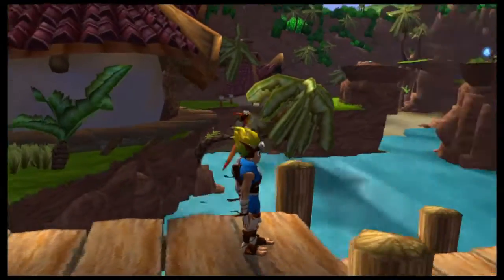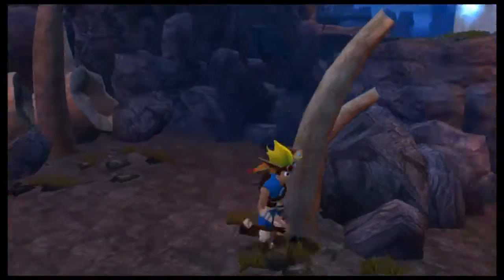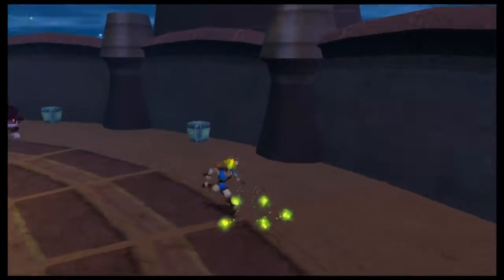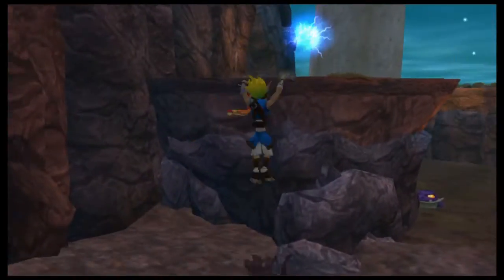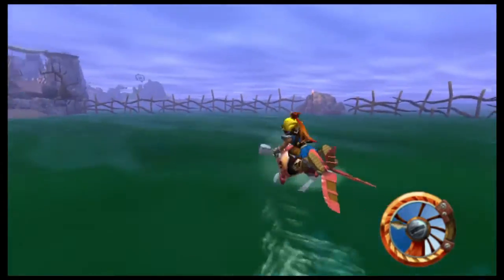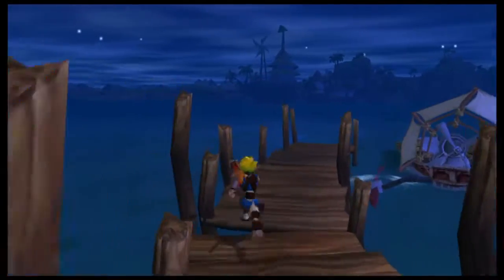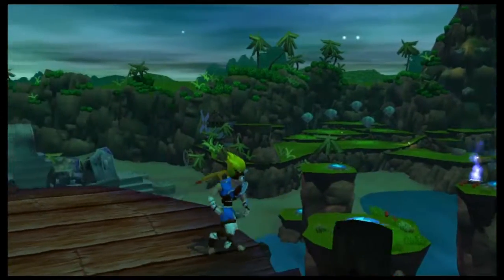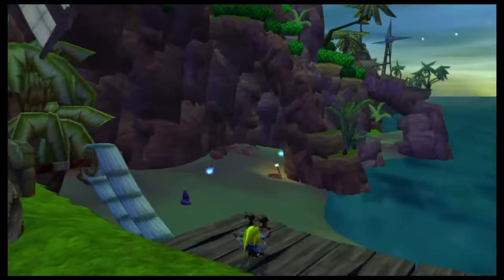Jak and Daxter: The Precursor Legacy pt 3: Misty Island and Dying alot.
Part 3 of Jak and Daxter, we are going back to Misty Island and the most annoying place to be. I hope you guys enjoy, don’t forget to leave a comment if you guys want to see more of this series or something else, also leave a like (I would really appreciate that) and share with your friends on social media, and subscribe to my channel  and I will see you on the next adventure :D

What this game about: You follow Jak and Daxter (though it is mainly Jak) after Daxter falls into a dark eco silo transformed him into an ottsel, and the only person who can help Daxter to returning to his original form. The dark eco sage, Gol Acheron. So you must travel to find him. It is Rated E so no scary things happening.

What I used in my video:
I’m recording this on my PS4 since I don’t have a capture card to record on other consoles yet.

I decide to go back to this editing software on my ps4:
SHAREfactory™

If you guys want to send me a pm,  then I will leave my Gmail here.

My Outro Music: Dark Step by Silent Partner (You can get this in Auto Library, its free)